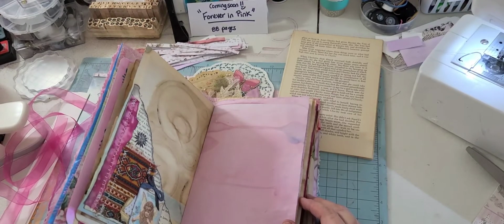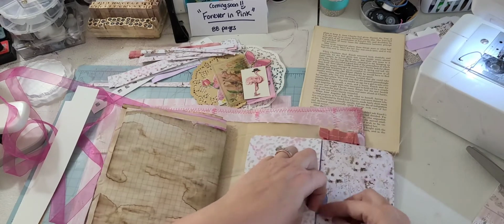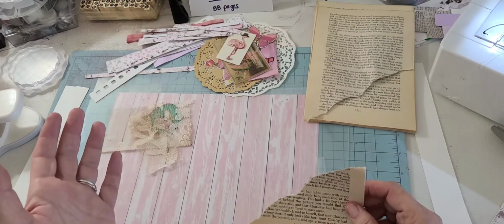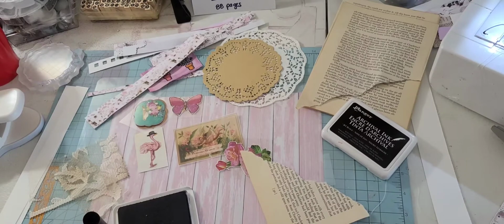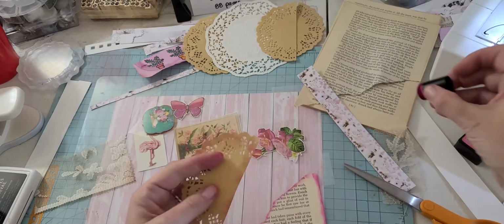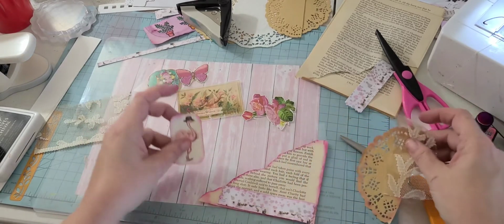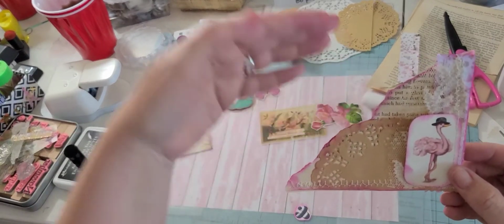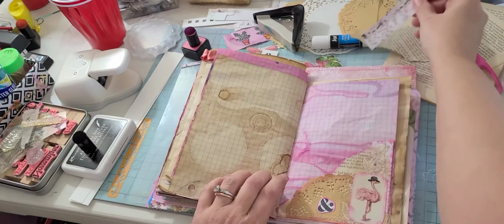Tuck spot - Craft with me!! Upcoming "Forever in Pink" Journal coming to my Etsy soon. 🥰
Come along with me as we make a tuck spot in a journal I am working on called "Forever in Pink".  Going on my Etsy soon.   Will do a total flip thru once completed and listed.

I got this great idea from Natasa at Treasure Books here on YouTube.  She is amazing!  Folkow her link here.

FB Group I mention - Junk Journaling for Everyone
craftalongweek1 - book pages
(I don't work in this group, just a member and they are really nice people!!)

Please find me on all social media at Studio74USA.  FB, IG, Pinterest, Ebay, Etsy, and YouTube.

I love making crafty mixed media friends and supporting fellow artists in their endeavors.

I love snail mail and I send back!!  Particularly handwritten letters.

Chelley Cox
4121 Simpson Lane
Richmond, KY
40475

Many blessings!! 🤎
Chelley